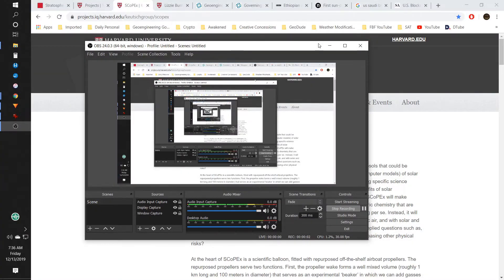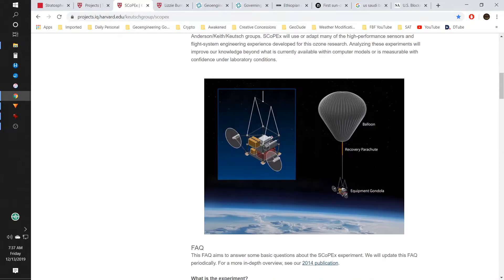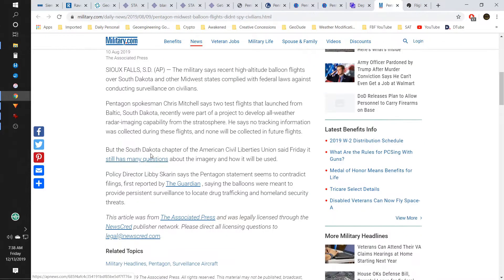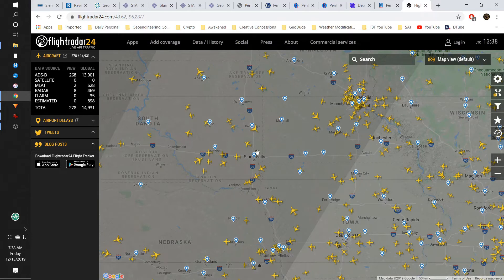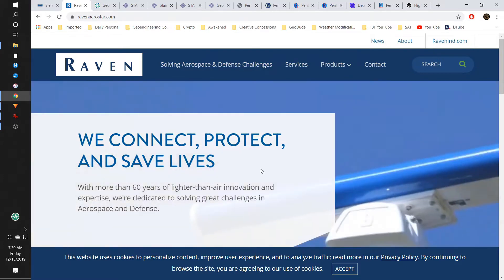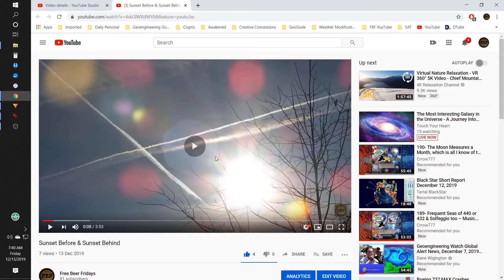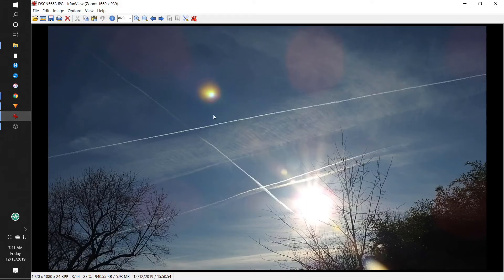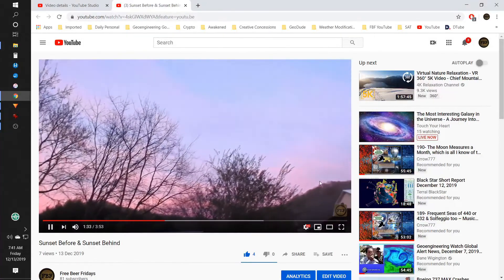Sunset In Front & Sunset Behind - SCoPEx - Mass Surveillance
Hope this helps someone out there. Please feel free to use this footage and you have my permission to link back to this channel.